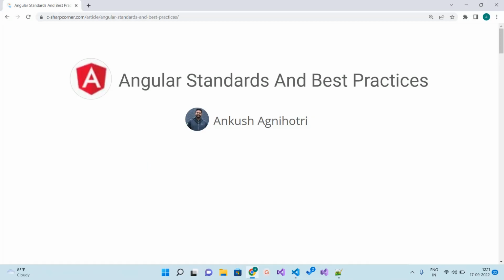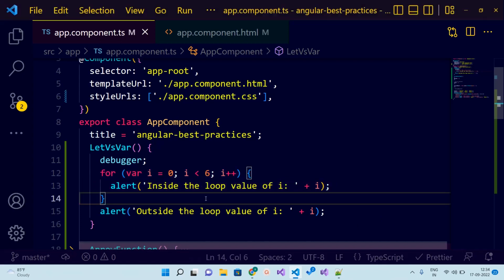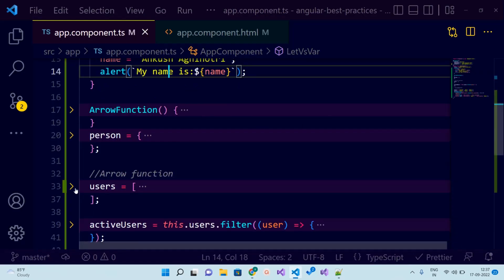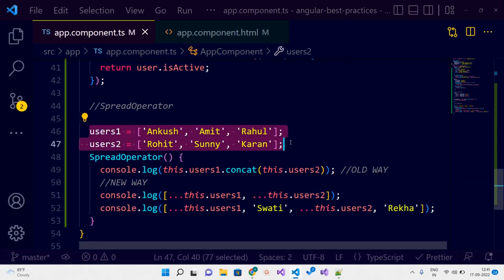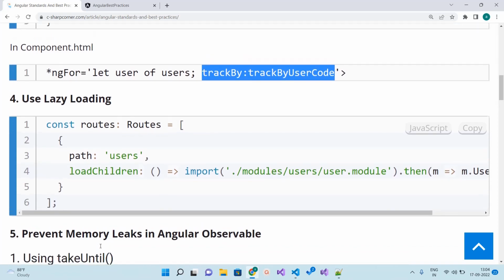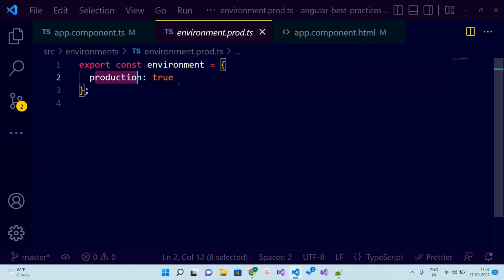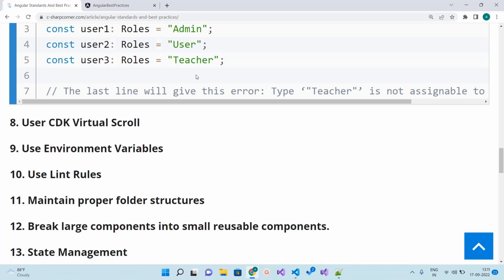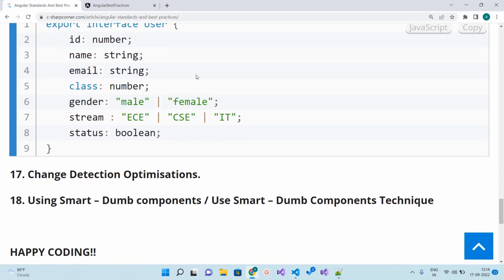Angular Best Practices 2022 By Core Knowledge Sharing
Hello Everyone,

One more interesting video of Angular Best Practices 2022  is here. In this video I am going to show you different techniques with the help of which you are able to improve your application. Watch the video apply the strategy for yourself for better application performance. Watch & enjoy the video.

 ⏲️Time Stamps⏲️

00:00 Intro
00:14 Angular Best Practices
00:20 Avoid using 'any' type
01:51 Use of ES6 or ECMAScript Features
11:19 Use trackBy along with ngFor
12:24 Use Lazy Loading
13:21 Prevent Memory Leaks
15:00 Avoid Template Logic
15:28 Declare Safe Datatypes
16:08 User Virtual CDK scroll
16:33 Environment variables
17:12 Using Lint Rules
17:45: Maintain proper folder structures
18:08: Reusable components
19:10 State Management
20:31 Documentation in code
21:21 Single responsibility principle
21: 45 Interfaces
22:26 Change Detection Optimization
23:38 Smart and Dumb components

Production Credits

Edited by: @coreknowledgesharing

Filmed by: @coreknowledgesharing

Produced by: @coreknowledgesharing

Video Title: Angular Best Practices 2022 By Core Knowledge Sharing

Thanks & Regards.